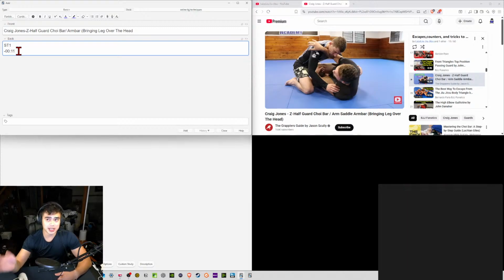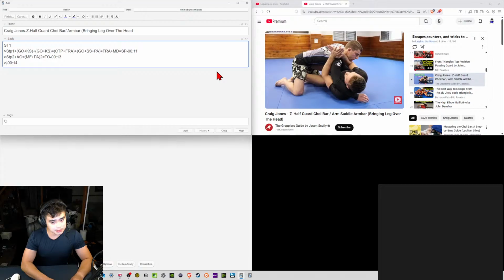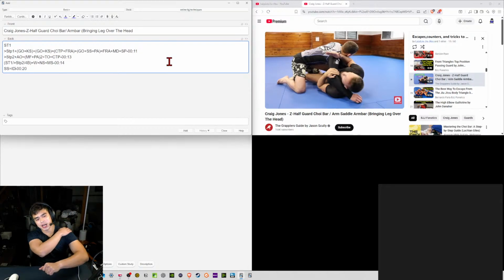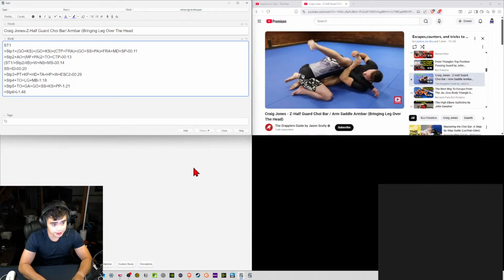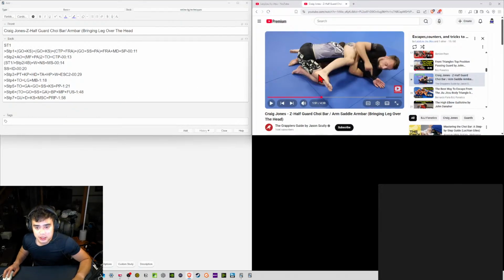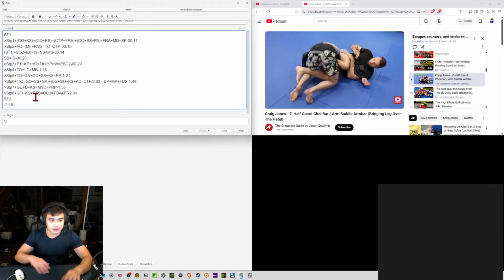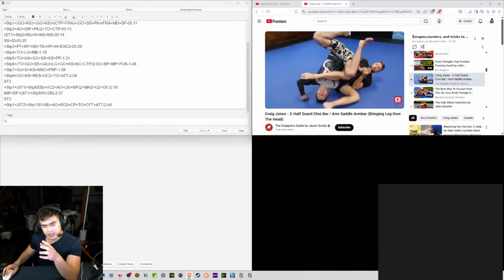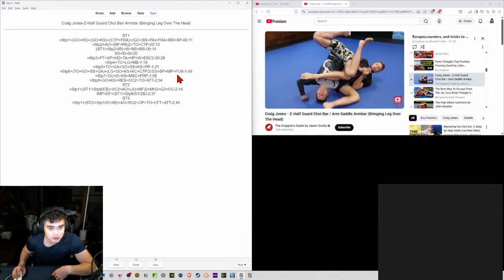How To Memorize BJJ Techniques From Tutorials/Craig Jones - Z-Half Guard Choi Bar / ArmSaddle Armbar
[CLICK HERE] This here is a link that leads to tutorials I have converted into code form that you guys can look over and study, this link also has a glossary of what each blocks that I use mean, so use that glossary to follow along in my streams, and also I included a document explaining what those symbols(=,+,etc) are and how are they used in my method. So check on the link below right here:

🎥 Watch me demonstrate my BJJ Memorization Method live on stream!
I’ll be breaking down techniques, sharing how I use Anki and chunking, and answering questions in real time.
🗓 Streaming Days:
Tuesdays, Thursdays, and Saturdays
🕖 Streaming Time (U.S. Eastern Time / ET):
7:00 PM – 12:00 AM (Midnight)
📍 I’m based in Maine (Eastern Time), so all streams are scheduled in ET.
🌍 Time Zone Conversion Guide:
Region-
Time Range:
Pacific (PT)
4:00 PM – 9:00 PM
Central (CT)
6:00 PM – 11:00 PM
Eastern (ET)
7:00 PM – 12:00 AM
UK (GMT/BST)
12:00 AM – 5:00 AM     (next day)
Europe (CET)
1:00 AM – 6:00 AM       (next day)
Vietnam (ICT)
6:00 AM – 11:00 AM      (next day)
Australia (AEST)
9:00 AM – 2:00 PM       (next day)
✅ Come hang out, ask questions, or just chill in the chat.
Whether you’re a white belt, a hobbyist, or someone trying to find a better way to learn BJJ—this stream is for you.
what my video is about:
Showing my method in note taking to memorize knowledge from BJJ tutorials. This Style of note taking I do is a non verbal approach, where you try to convey ideas using very little words or none at all. I use two different types of learning methods called "chunking" and "the pattern method" for this process, where first, I break the large complex information that I am confronted with into more smaller simple pieces by using the chunking method, then second arrange the simple pieces into a form where it becomes like a puzzle for the brain to naturally solve in figuring out for the answer by using the pattern method. I find that doing these two different things of breaking complex information into simple ideas and then turning those simple pieces into questions for my brain to figure out by putting all the pieces back together to get to the answer. This process that I do, I find really helps me memorize bjj techniques like crazy. The idea for this type of memorization process that i do, is that the more I can get my brain to think and make connections with the complex grappling material of bjj techniques, the more likely I am able to convince my brain to deem them valuable and have a higher chance for them to enter my long term memory much faster and easier.

Memorizing bjj techniques is hard and complex, so I made it easier for myself. Cause I believe the more knowledge I am able to memorize and retain effectively, the more efficient and enriching it becomes to build skill from those knowledge, by using kinesthetic learning later on when I get the chance to train at the gym.

To get the full detail of everything about my method, I have a four hour video called "The Laziest Way I Memorize BJJ Techniques:Everything about it",
 • The Laziest Way I Memorize BJJ Techniques:...

this video explains everything about it, my reasons for making it, how it works, and about all the learning methods I use and combine together to created this one method to help memorize bjj techniques easier and convenient,so check it out.
Source of the video I use my method on:
(paste video link here)